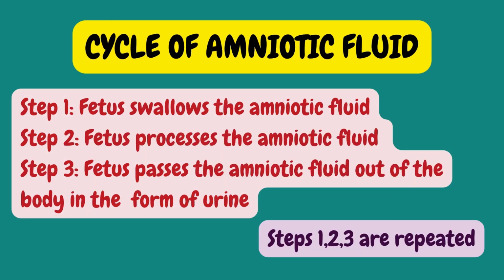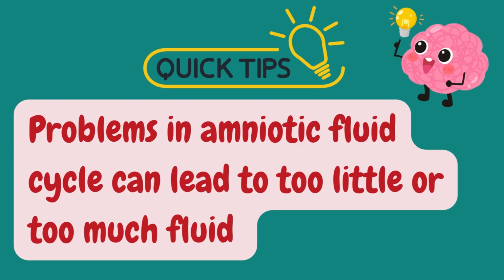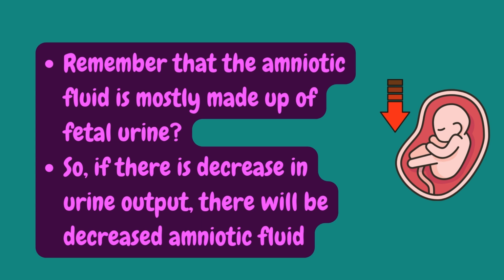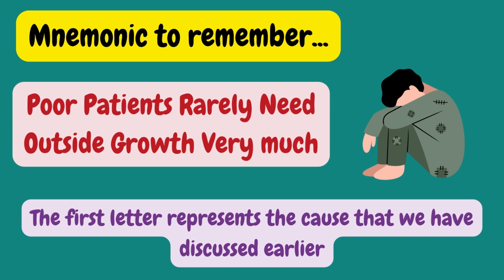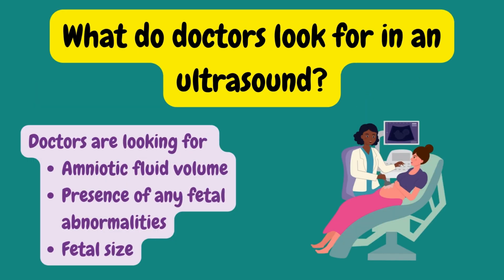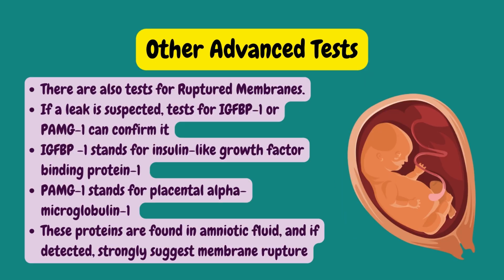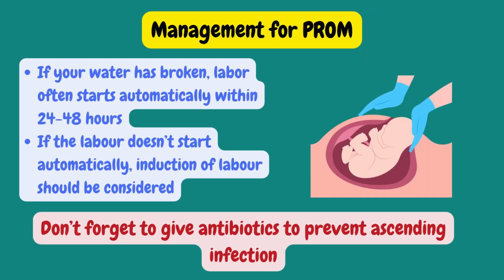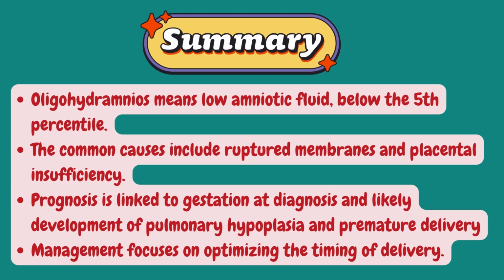Oligohydramnios: Define, Cause, Investigate, Treat 👶💧 | A Complete Medical Student Guide 🩺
In this video, Dr.Shathis talks about the essentials of oligohydramnios where he covers the definition, common causes, diagnostic investigations, and current treatment strategies. Perfect for your OB/GYN studies.

THIS CHANNEL MAY CONTAIN GENERAL INFORMATION REGARDING VARIOUS MEDICAL CONDITIONS AND THEIR TREATMENT. PATIENTS SHOULD NOT USE THE INFORMATION CONTAINED HEREIN FOR DIAGNOSING MEDICAL, HEALTH, OR FITNESS PROBLEMS/DISEASE. CONSULT WITH YOUR DOCTOR ALWAYS.